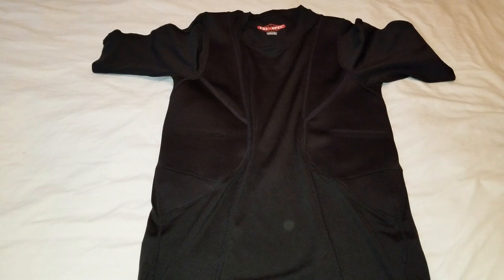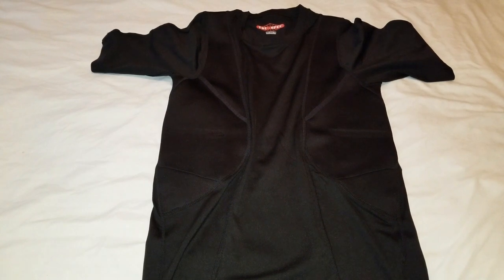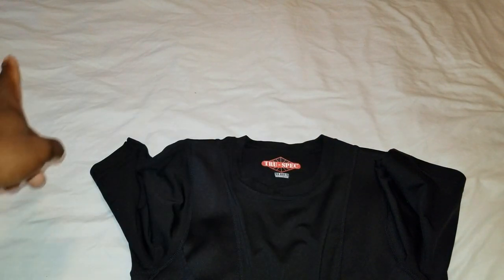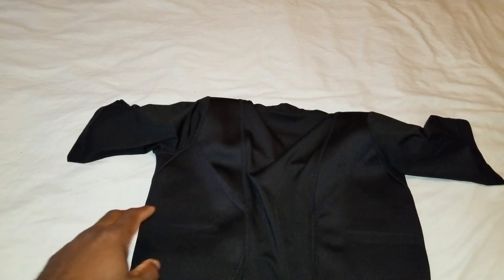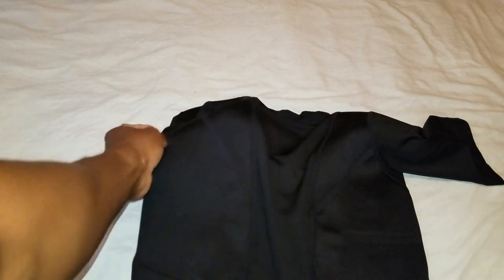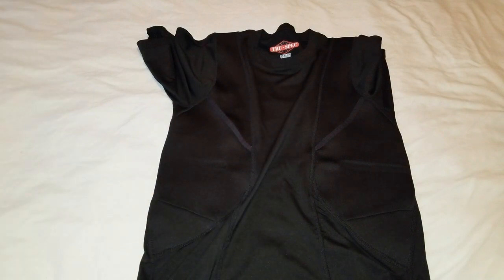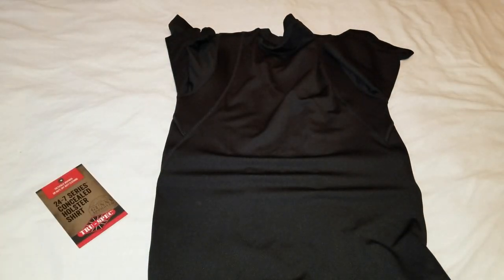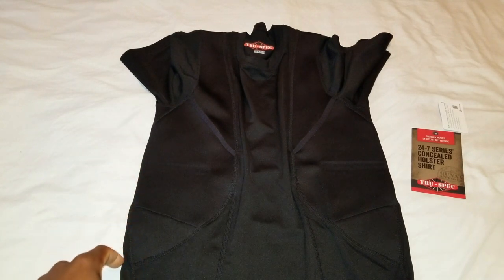CONCEALED HOLSTER SHIRT BY TRU-SPEC REVIEW!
This is the TRU-SPEC concealed holster shirt. Well made, great stitching, comfortable and very functional. Conceals small to medium sized handguns exceptionally well!